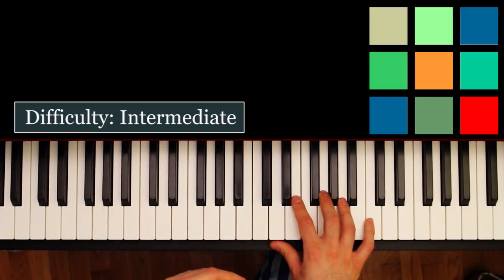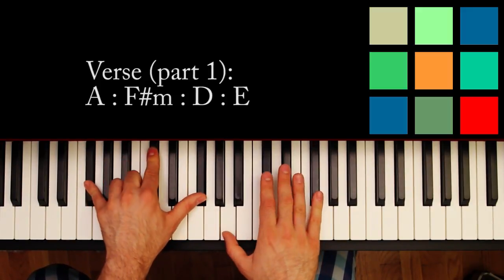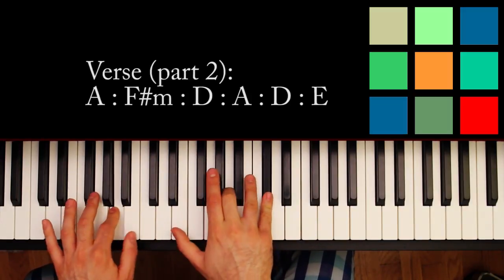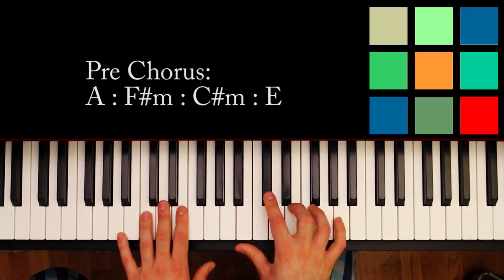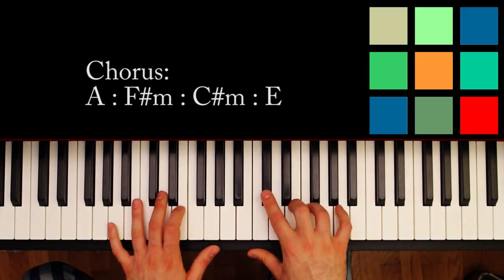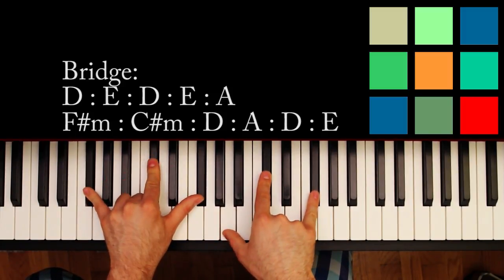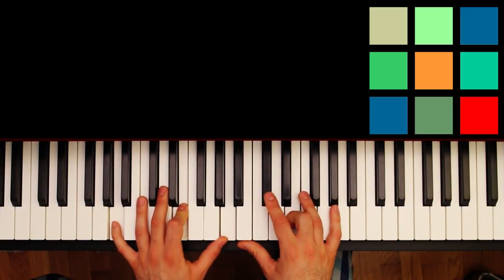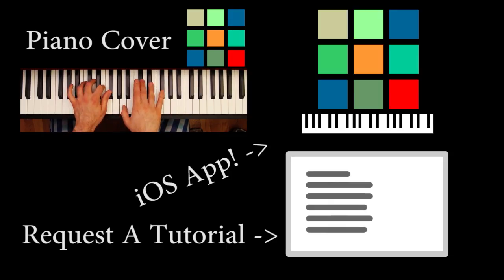How To Play "Girl On Fire" Piano Tutorial / Sheet Music (Alicia Keys)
In this piano tutorial I show you how to play "Girl On Fire" by Alicia Keys. You can find my other tutorials by searching the name of the song you want to play + "Joe Raciti" or "jraciti1". If you would like different piano lessons from the ones I have posted, you can vote for the next tutorial at the Facebook link above. Otherwise, leave a comment in the comment section or thumbs up an existing comment to let me know what songs you would like me to teach you. I can't promise that I'll be able to get to them but I will at least consider your recommendations.

Girl On Fire Lyrics:

She's just a girl and she's on fire
Hotter than a fantasy, lonely like a highway
She's living in a world and it's on fire
Filled with catastrophe, but she knows she can fly away

Ohhhh oh oh oh oh
She got both feet on the ground
And she's burning it down
She got her head in the clouds
And she's not backing down

This girl is on fire...
She's walking on fire...

Looks like a girl, but she's a flame
So bright, she can burn your eyes
Better look the other way
You can try but you'll never forget her name
She's on top of the world
Hottest of the hottest girls say

Ohhhh oh oh oh
We got our feet on the ground
And we're burning it down
Got our head in the clouds
And we're not coming down

Everybody stares, as she goes by
'Cause they can see the flame that's in her eyes
Watch her when she's lighting up the night
Nobody knows that she's a lonely girl
And it's a lonely world
But she gon' let it burn, baby, burn, baby

Oh, oh, oh, oh ohhhhh oh oh oh ohhh oh oh oh ohhhh... [4x]

GEAR:
Camera: I used to use a Kodak Zi8 - you might also try a later model if you are interested in this camera and price point... maybe something like the Kodak Playsport Thanks to being selected as a YouTube Next Up How To Guru, I now use a Canon 60D SLR camera
My award package came with two lenses. So far I have only been using the IS USM lens but I might start experimenting with the 50 mm lens too
I use a manfrotto tripod and a manfrotto joystick tripod head
My lighting gear came in a set